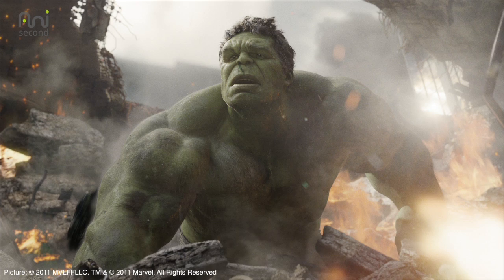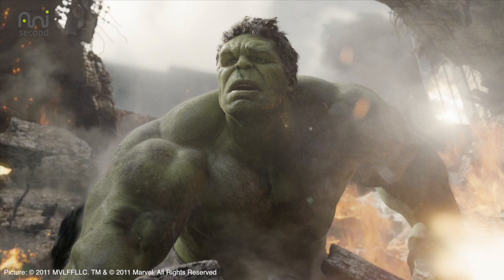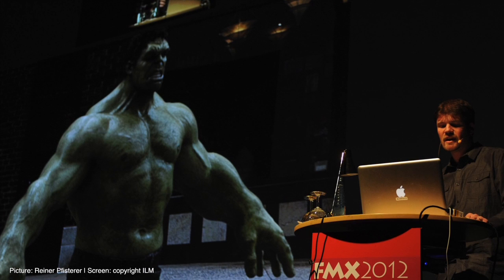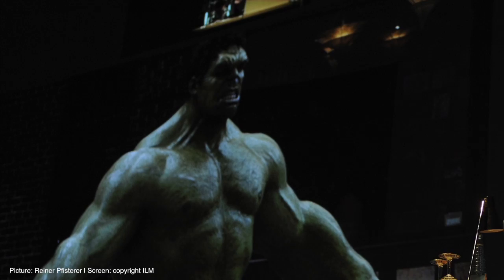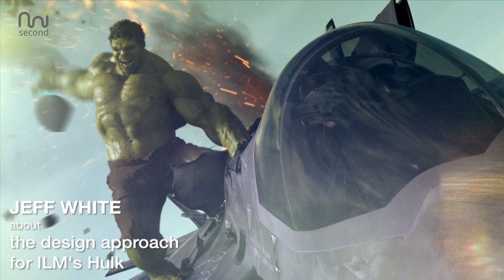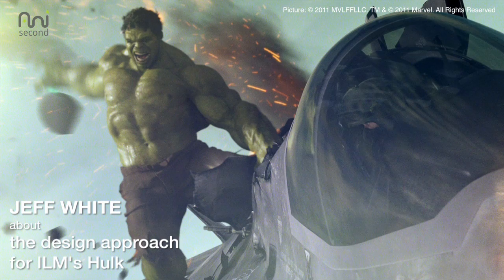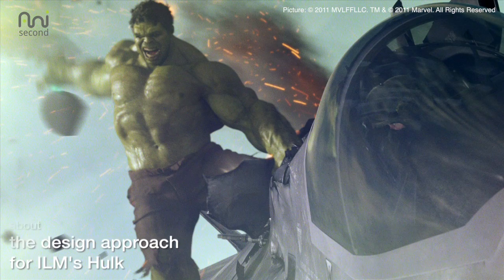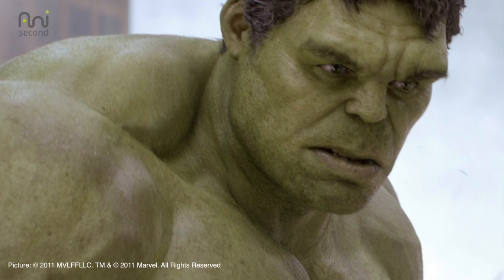Interview | THE AVENGERS | Jeff White | FMX 2012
meets Jeff White VFX Supervisor from Industrial Light and Magic at FMX Stuttgart 2012.